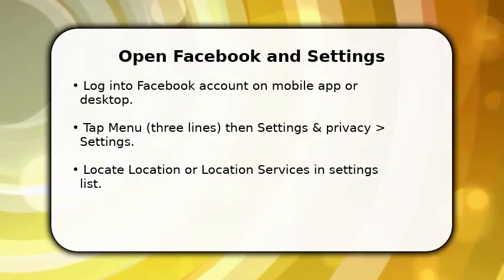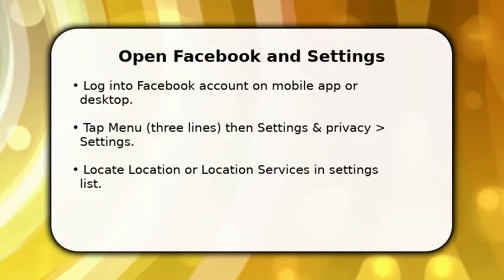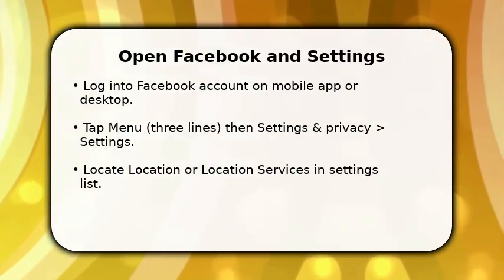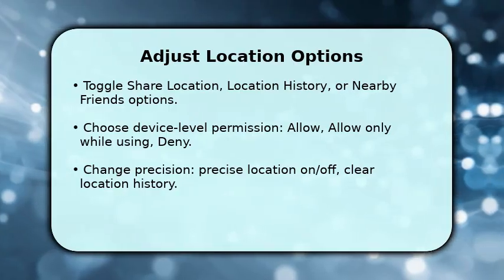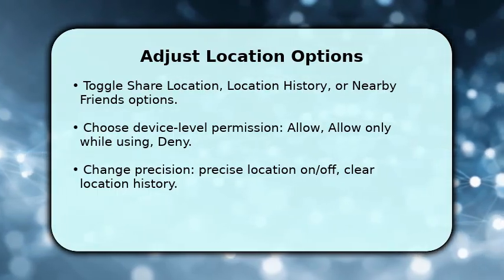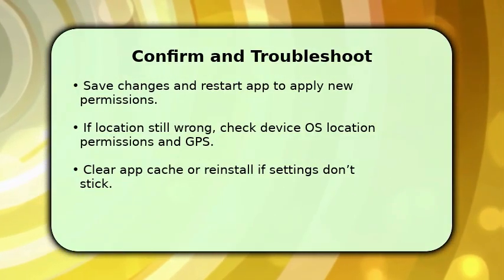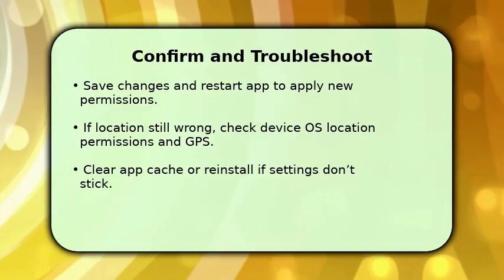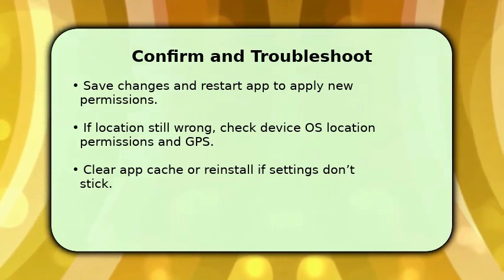How to Change Location Settings on Facebook - Step by Step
Learn the easy steps to change your location settings on Facebook, ensthy with our comprehensive guide. Whether you're updating for privacy reasons or just want a more accurate profile picture, follow this step-by-step tutorial.

change location setting, Facebook account, location update, privacy settings, profile photo, how to change Facebook location, adjusting your privacy on Facebook, manage profile information, personalize your social media experience